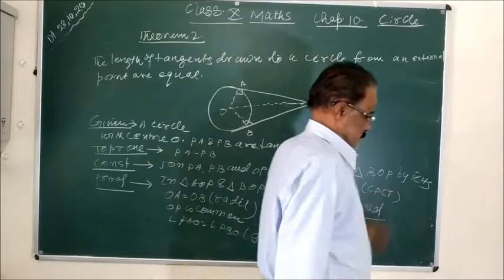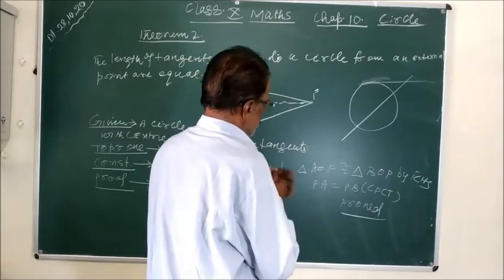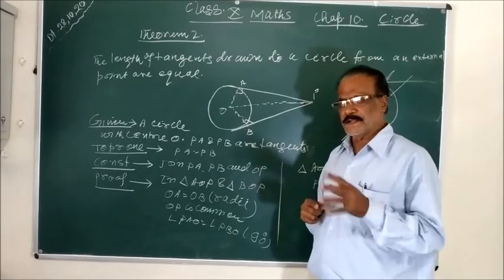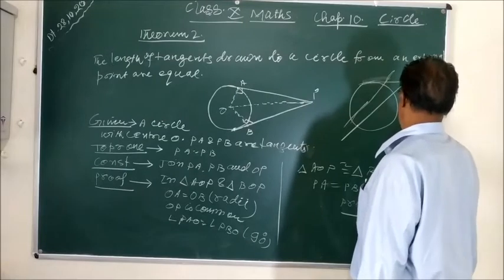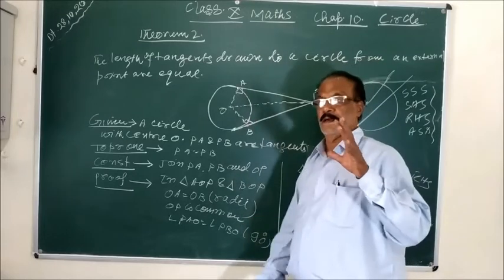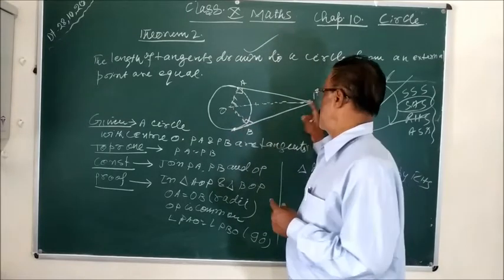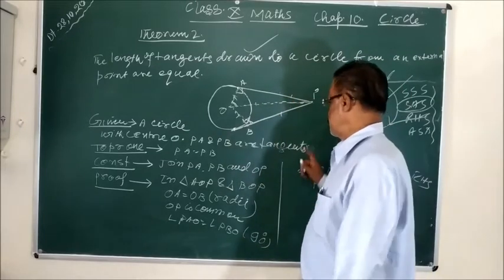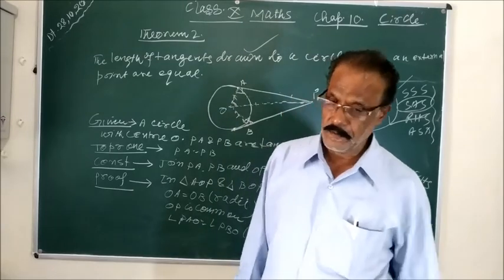Class X Maths Circle Theorem 2